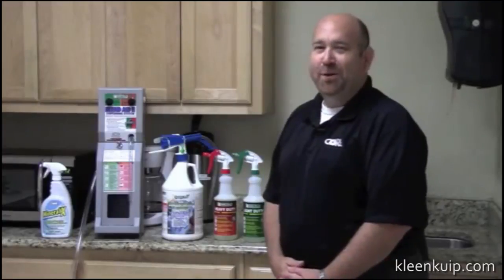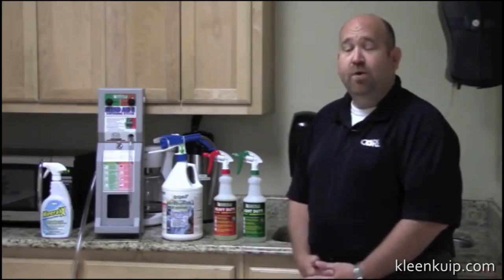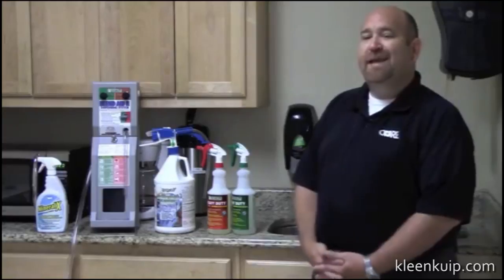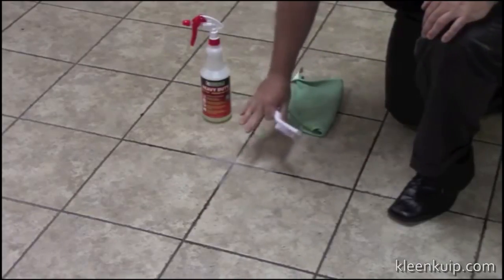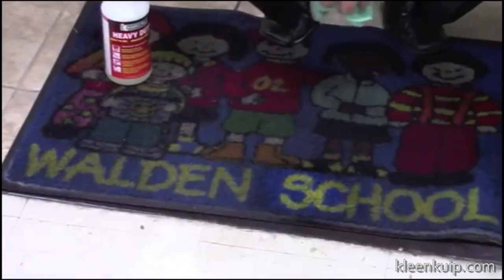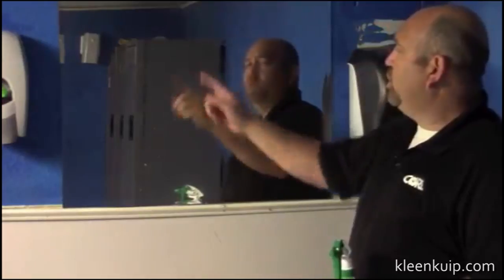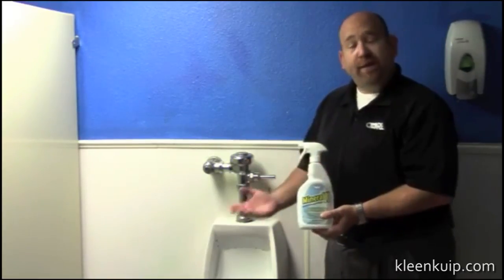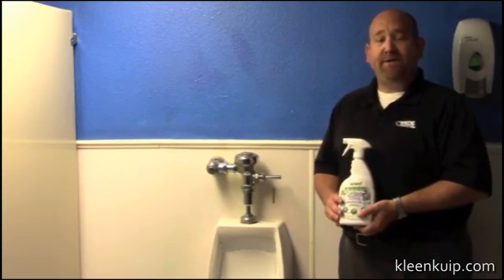Safe and Effective Green Cleaning Solutions - Core Hydroxi Pro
View this video to help better demonstrate the Green Cleaning capabilities of Environment Friendly Core Cleaning Products. Formulating for our future by transforming the cleaning industry with innovative, green cleaning solutions.